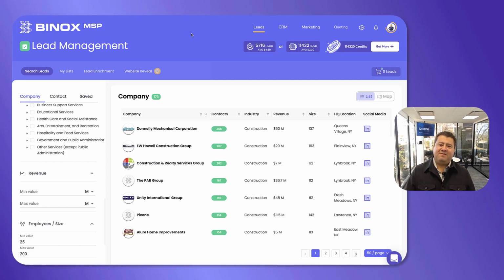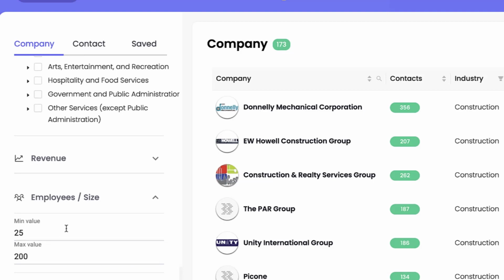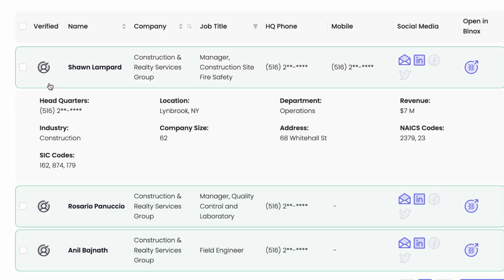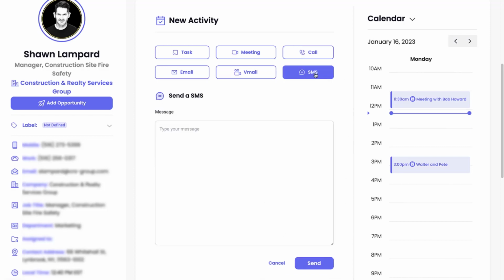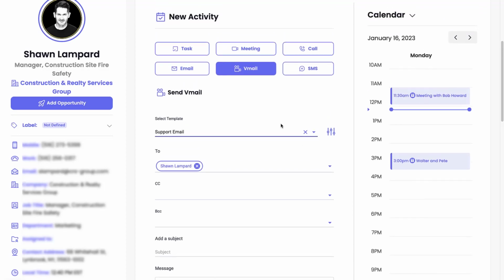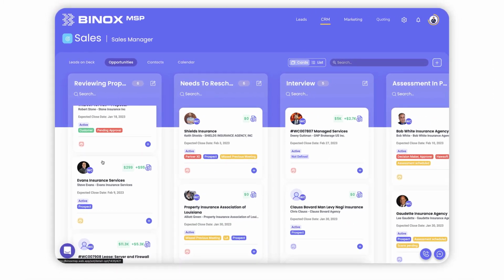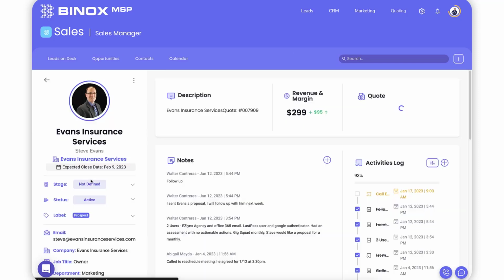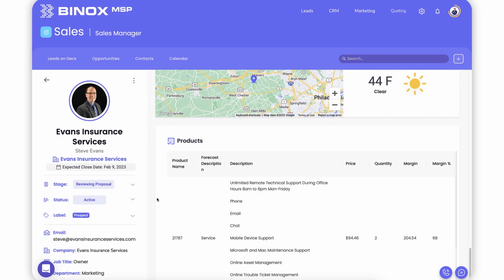Binox Demo 2023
In this video, we will show you how to build a client list for your MSP business using Binox.
Binox MSP is a powerful tool that helps MSPs to manage and grow their client base by automating various processes such as lead generation, sales, and customer support. With Binox, you can easily keep track of your leads, sales, and clients, as well as automate various tasks such as follow-ups, appointment scheduling, and more. Additionally, Binox's built-in CRM and marketing automation features allow you to easily target and engage your clients, resulting in higher sales and customer retention.

Watch this video to learn how to use Binox to build a strong and profitable client list for your MSP business."